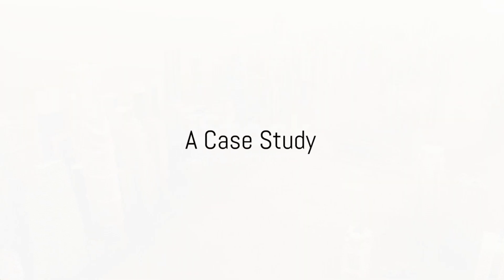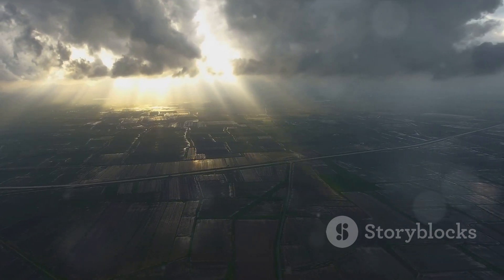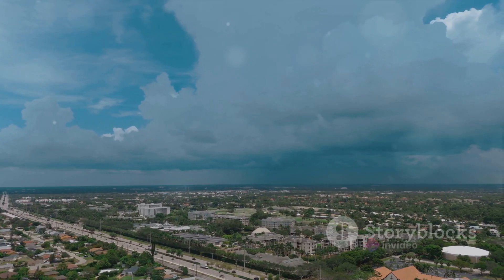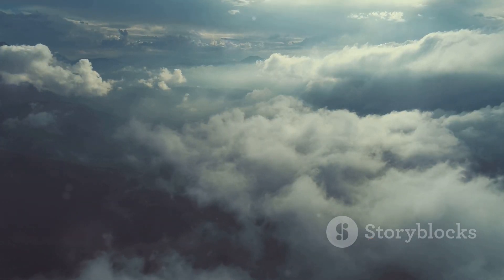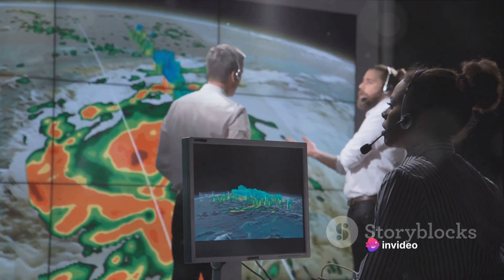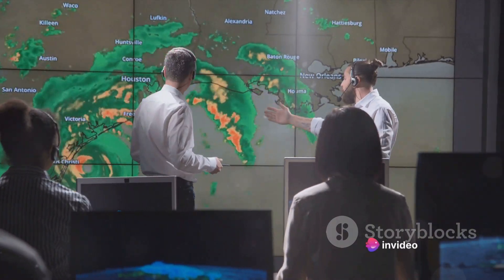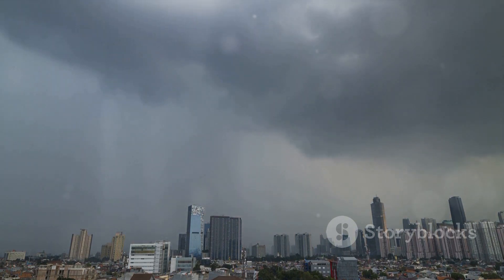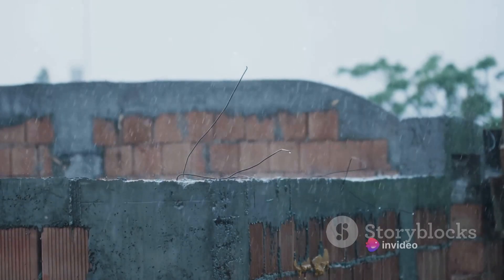Cloud Seeding Explained. What is cloud seeding and how it works.